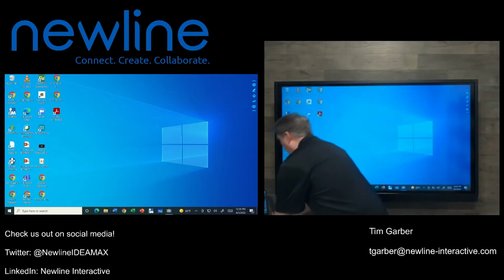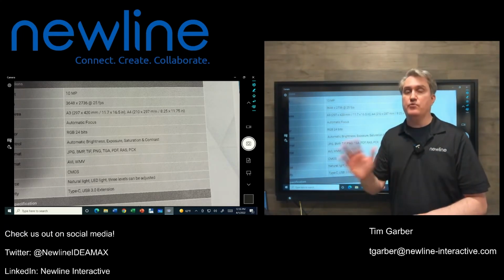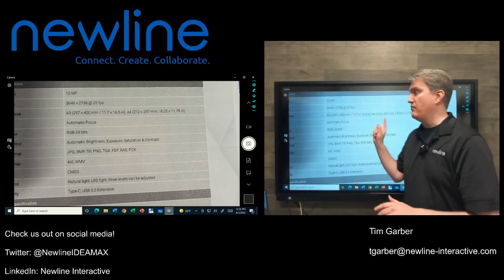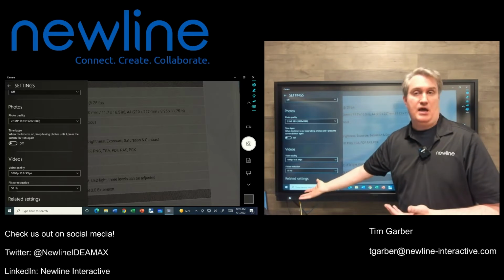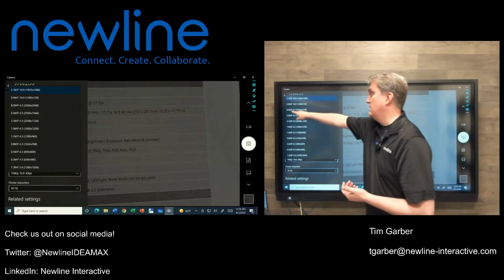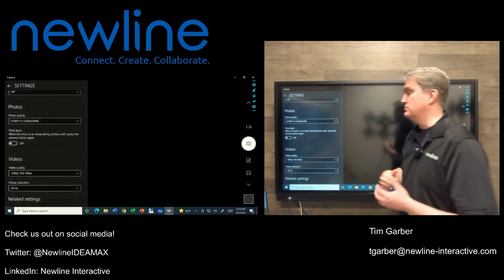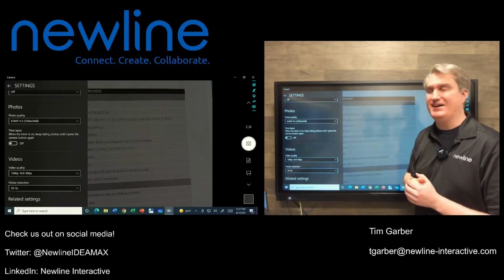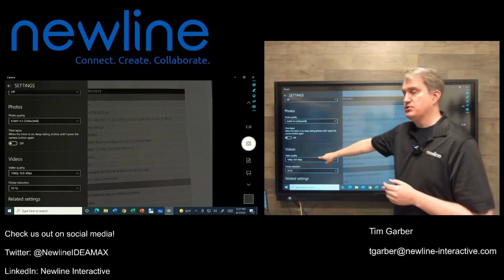Newline Document Camera and PC Software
Using the Newline Document Camera and the embedded PC software.